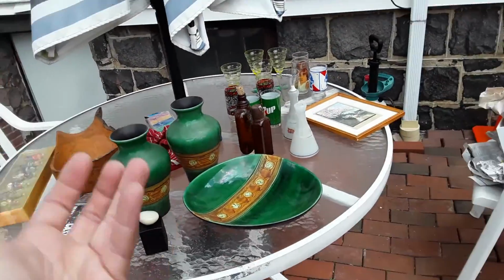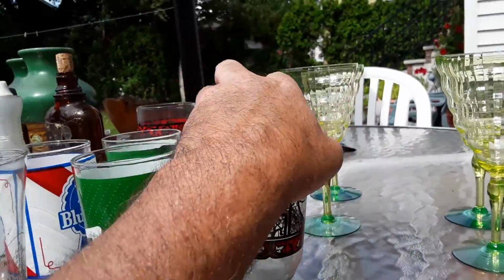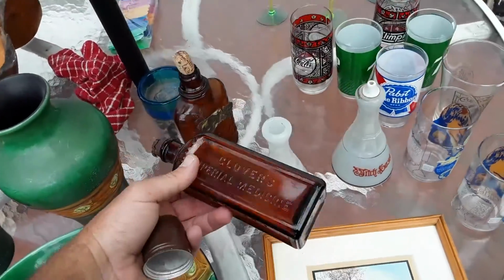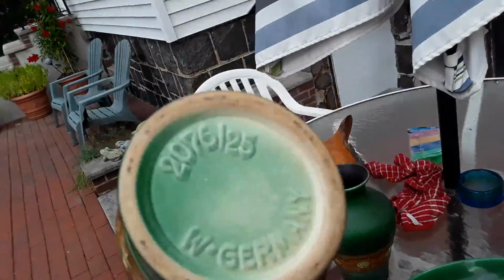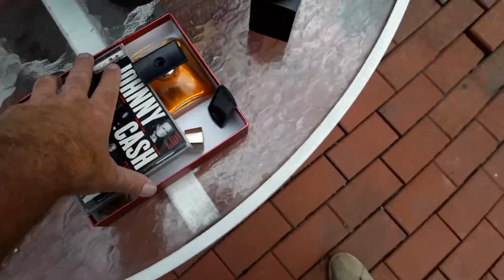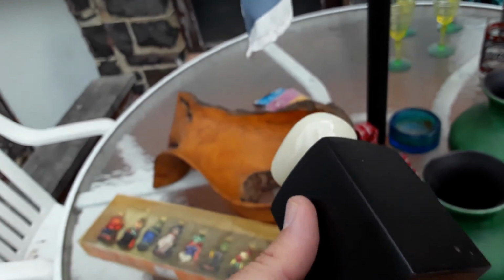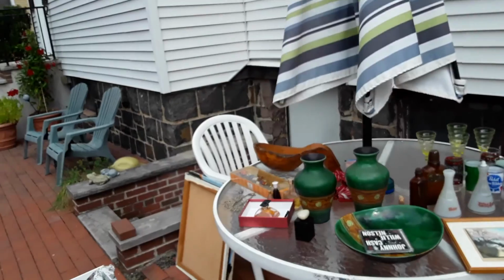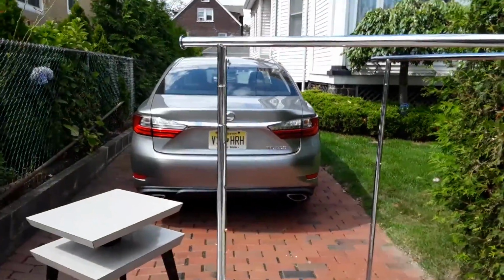Perfumes Wallace Nutting German Pottery Garage Sale Scores 2ndHandCrazy with 2ndHandDaisy 9/13/19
Perfumes + Wallace Nutting Photo + Antique Clambroth Barbershop Bottles + West Germany Pottery Vases & Bowl + Star Wars Glasses + Dept 56 Halloween Ornaments + Cambodia Pattern Vaseline Glass + Jewelry CD + Formica + Coffee and End Table + Industrial Clothes Racks

Garage Sale Scores 2ndHandCrazy with 2ndHandDaisy 9/13/19

 + Under Cover Live Hunting Flea Market Thrift Store Garage Yard Estate Sale Hunting Scores Finds Pick-Ups - 8/24/19

Here's the stuff I got at Flea Markets, Yard, Garage, Estate sales and then I used my phone to record some live hunting & shopping today. :-)

A-3-12